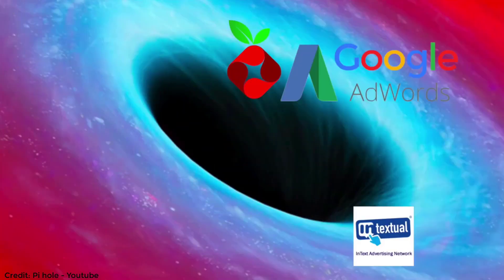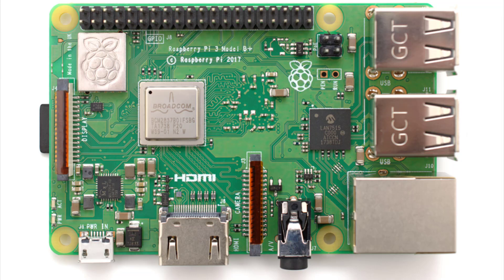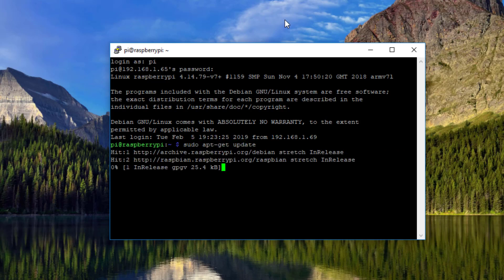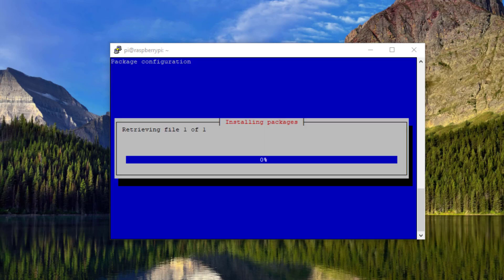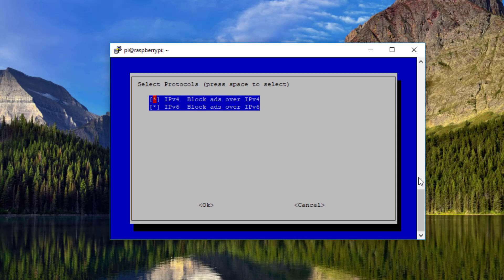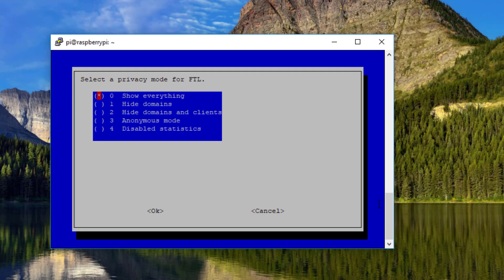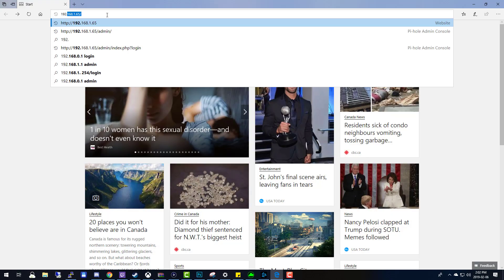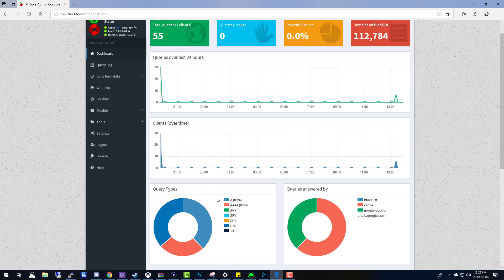Network Level Ad Blocker - Pi Hole Easy Install Guide 2019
How to install pi hole on any linus distro. Easy to follow tutorial on network level ad blocker